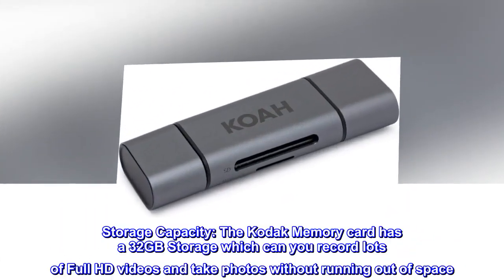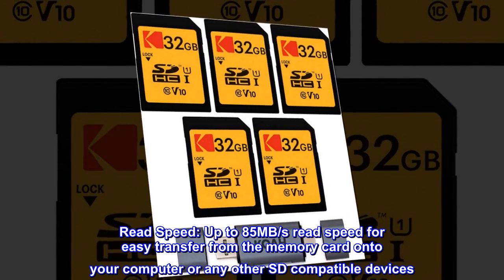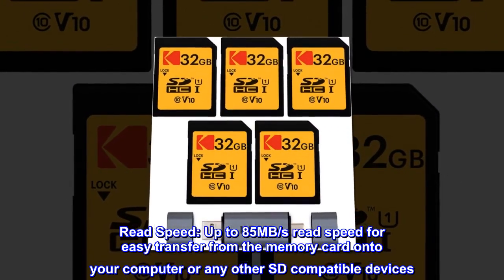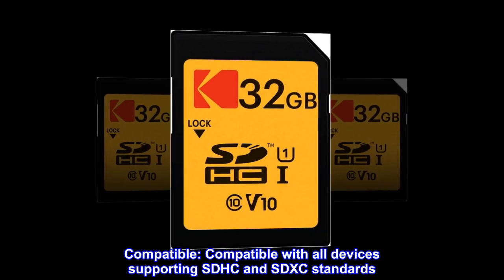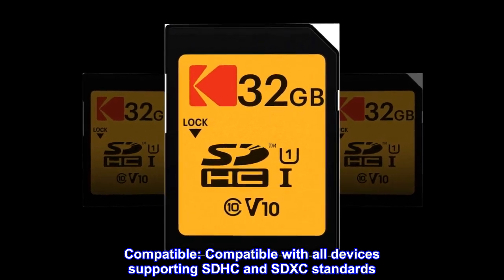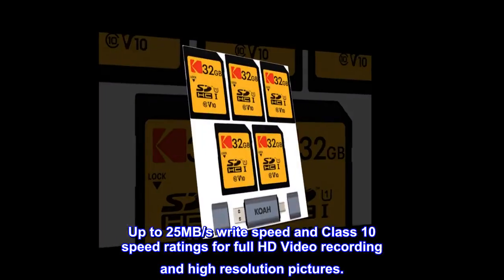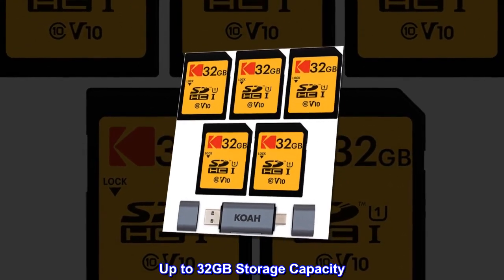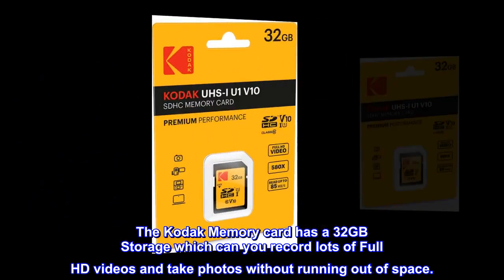KODAK 32GB Class 10 UHS-I U1 SDHC Memory Card (5-Pack) with Koah Pro 2-in-1 Aluminum Shell OTG Dual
Bundle Includes: 5 x Kodak 32GB Class 10 UHS-I U1 SDHC Memory Card with Koah PRO 2-in-1 Aluminum Shell OTG Dual Slot SD Card Reader
Storage Capacity: The Kodak Memory card has a 32GB Storage which can you record lots of Full HD videos and take photos without running out of space
Read Speed: Up to 85MB/s read speed for easy transfer from the memory card onto your computer or any other SD compatible devices
Compatible: Compatible with all devices supporting SDHC and SDXC standards
Compact: The Kodak memory card is small, compact, and ideal for everyday use
Kodak 32GB Class 10 UHS-I U1 SDHC Memory Card

The Kodak Memory card is ideal for everyday usage, it has a large 32GB storage capacity and up to 85MB/s read speeds which allows for faster transfer of data.

Speed Ratings

Up to 25MB/s write speed and Class 10 speed ratings for full HD Video recording and high resolution pictures.

Up to 32GB Storage Capacity

The Kodak Memory card has a 32GB Storage which can you record lots of Full HD videos and take photos without running out of space.
Fast and reliable service
Exactly what we wanted and fast delivery too!